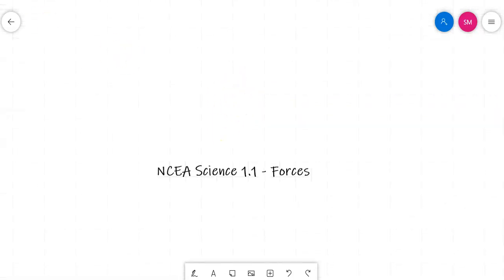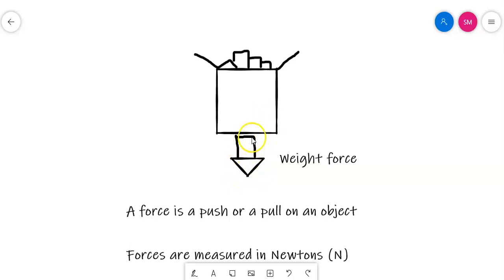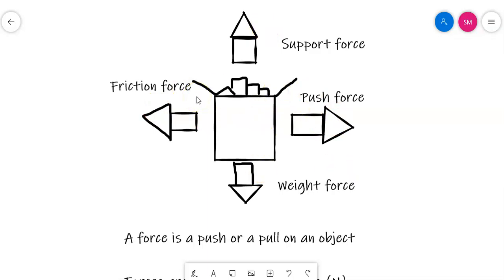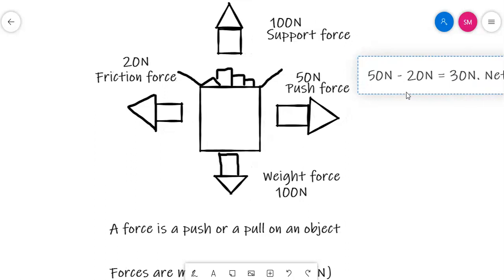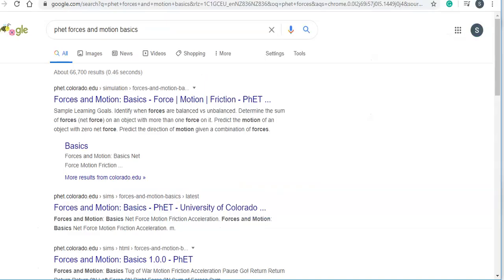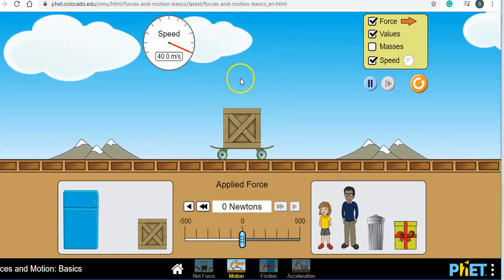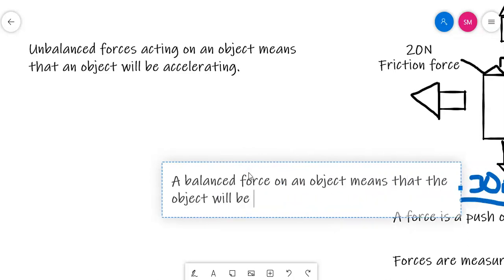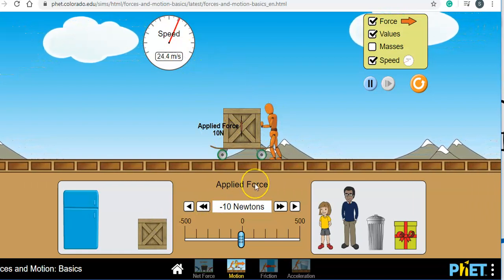Mechanics Forces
NCEA Science 1.1 Demonstrate understanding of aspects of mechanics.

In this video we introduce balanced and unbalanced forces.

Comments should be limited to questions about content or pointing out any errors that I have made. Thanks!